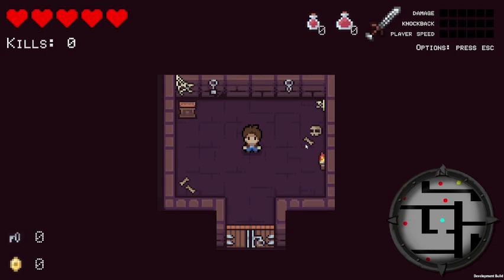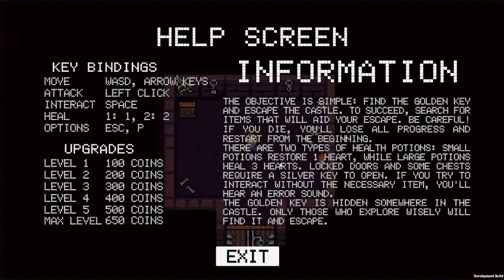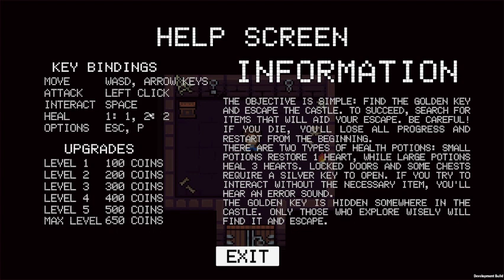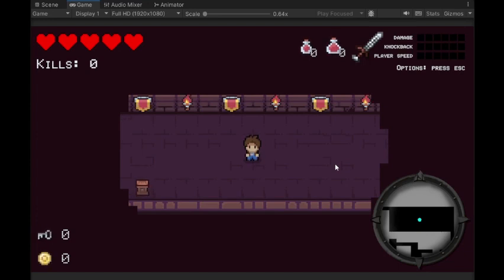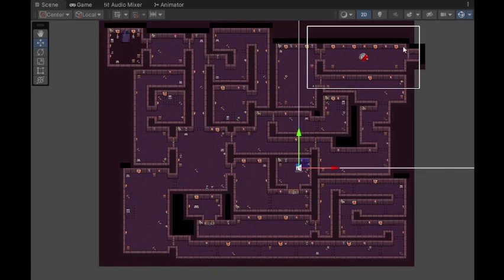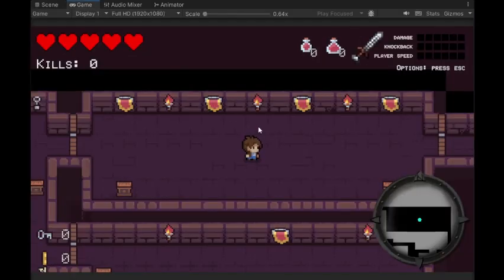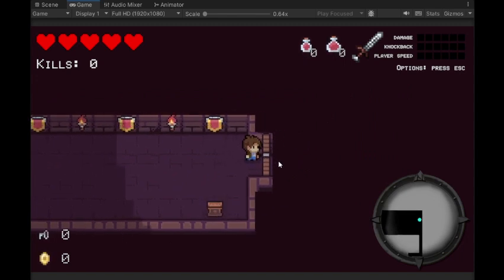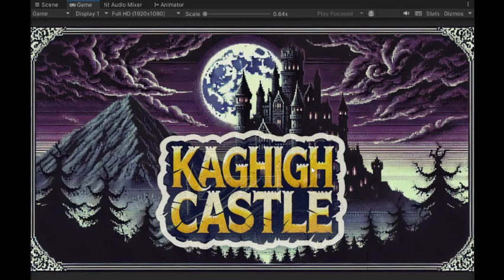UI & Management testing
This is the fourth test video that displays how my user interface as part of my coursework playlist